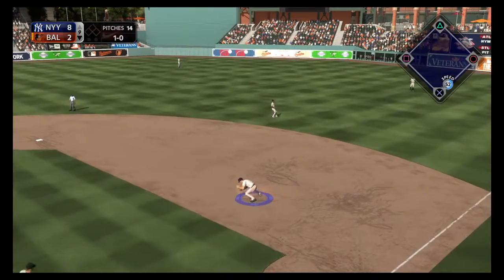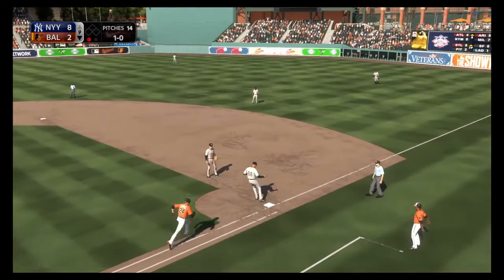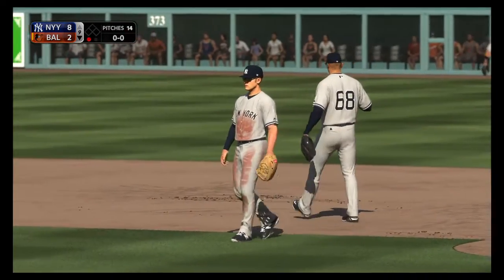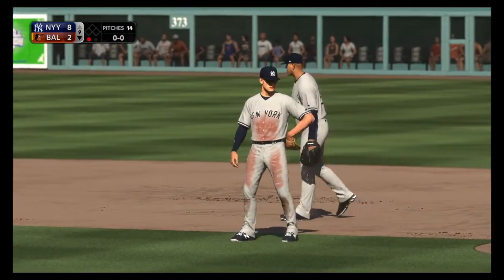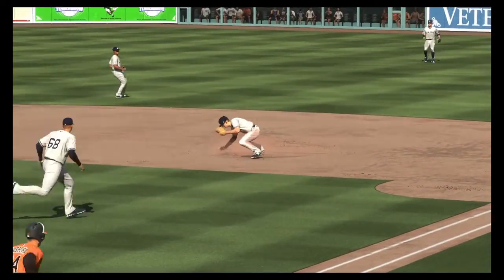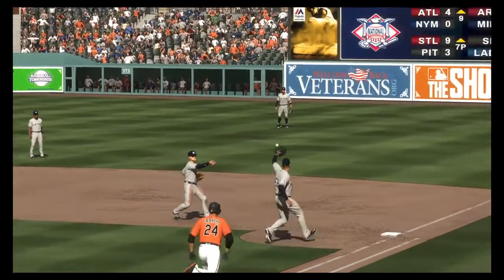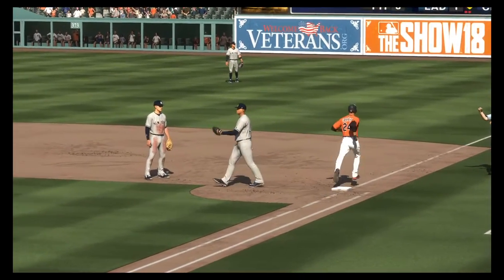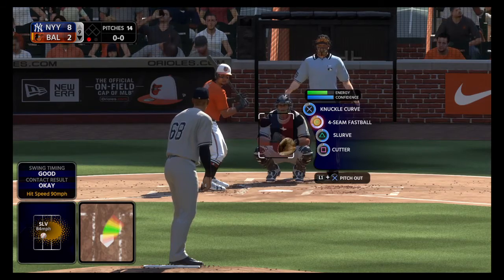Yankees_09-12-20_at BAL_Bird diving def play 3-1_9th inn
Yankees Franchise
MLB® The Show™ 18